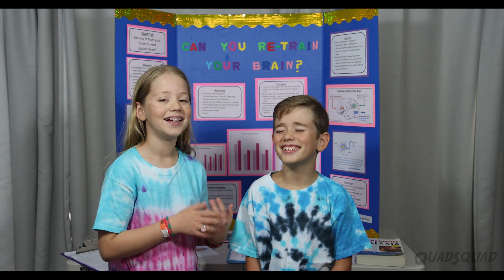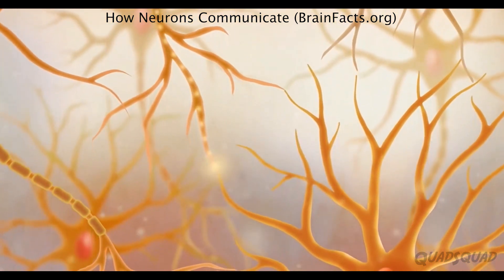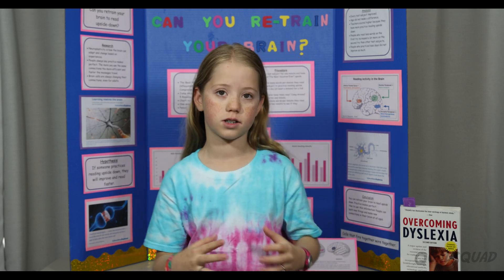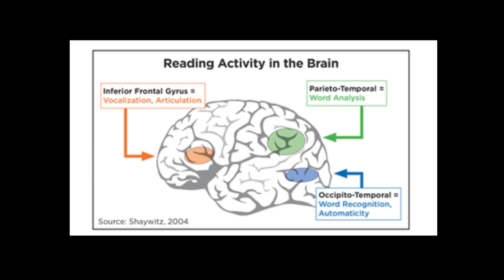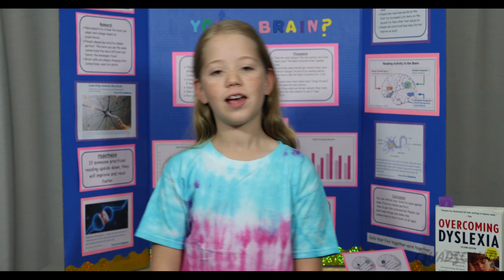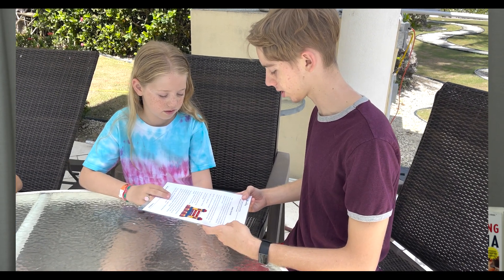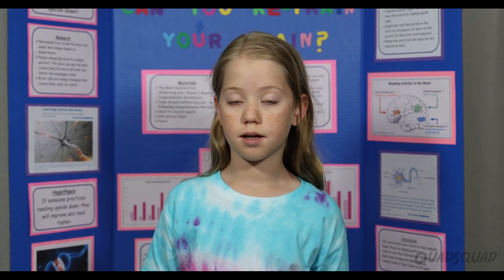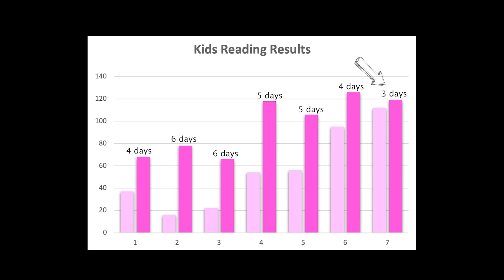Can you Retrain your Brain?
Cells that fire together wire together! This science fair project looks at whether you can train your brain to read upside down. Watch for the analysis to understand why we got the results we did. This project won 1st place at the Dr. Bill Hrudy Science Fair 2023.